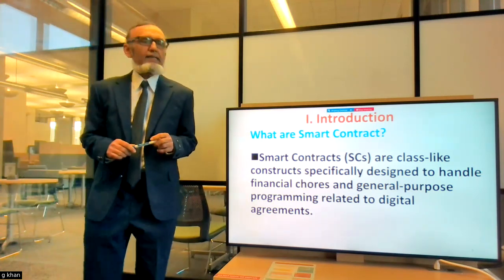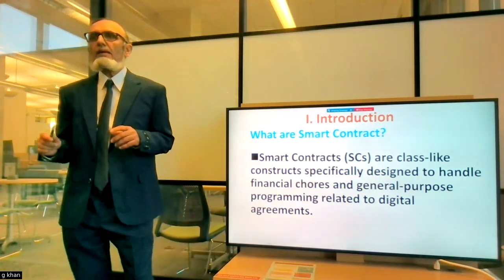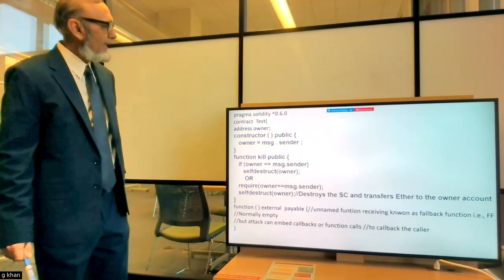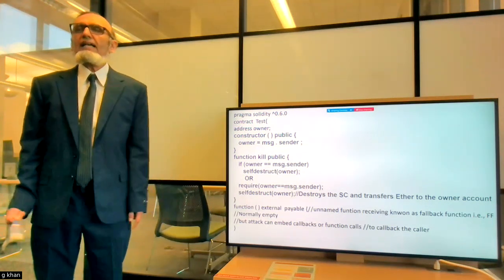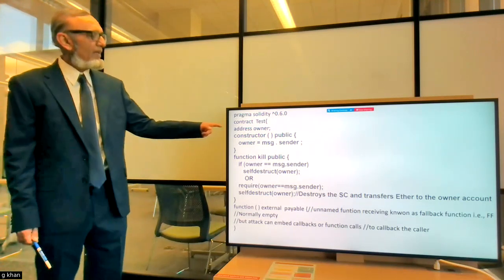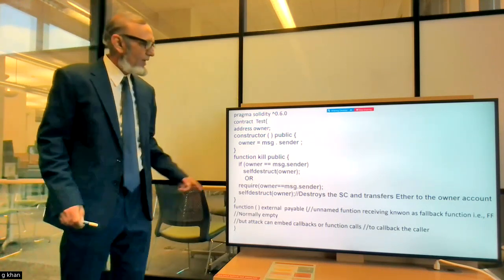Cyber Security Course Introduction by Zulfiqar Ali Khan (Dr. Khan)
Introductory video, still not a fully developed course